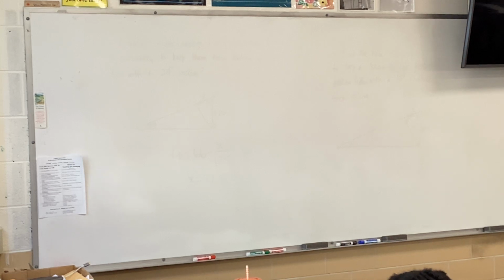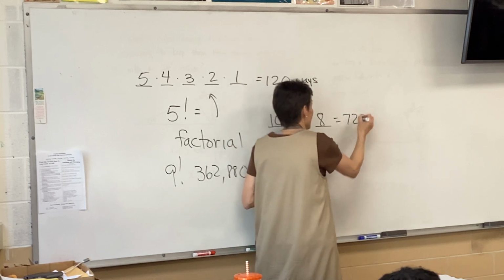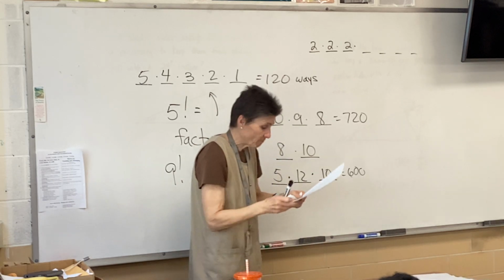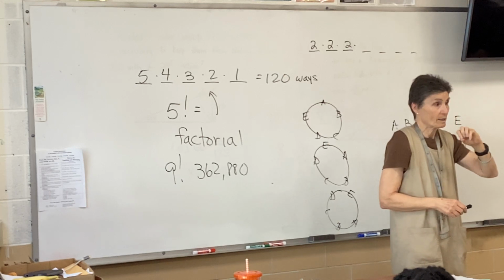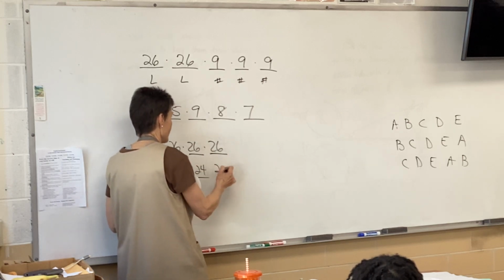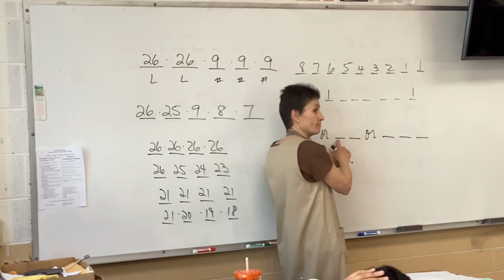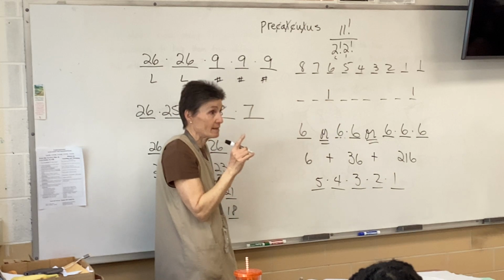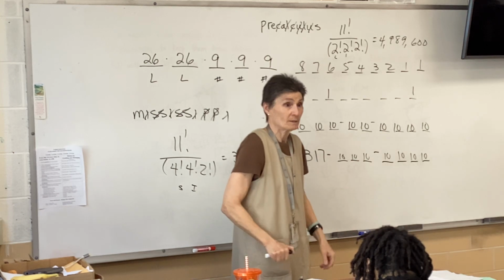Precal C Notes 9.1 #1-24